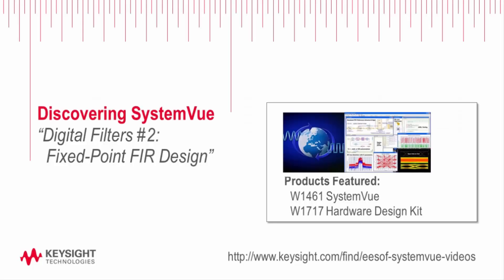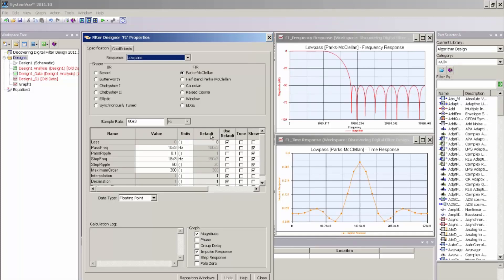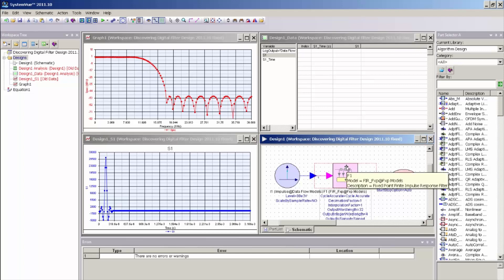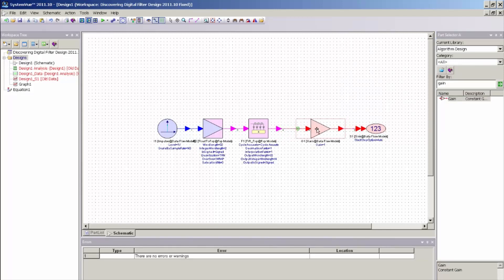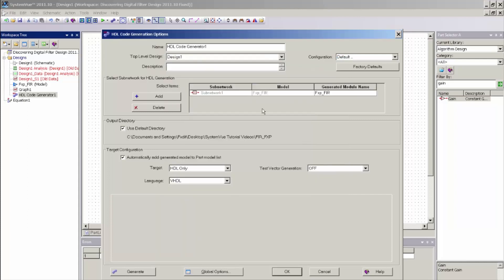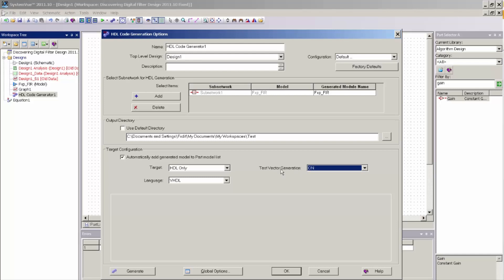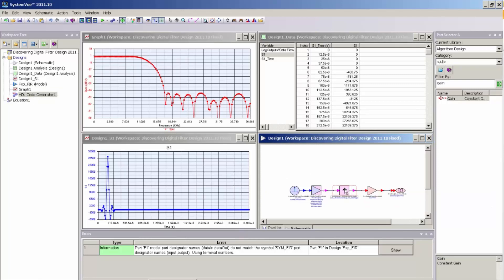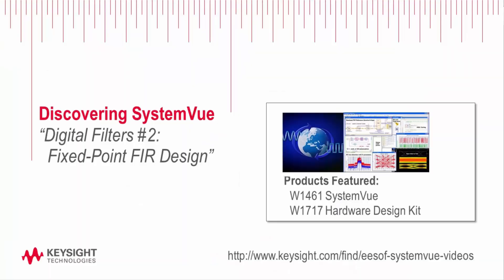Introduction to Fixed-Point FIR Design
Part 2 of a 2-part video. See also "Introduction to Digital Filter Design".

Using Keysight's SystemVue design software, this video shows how to convert a Floating-Point FIR filter into a Fixed-Point FIR filter, and how to use the digital filter graphical user interface of SystemVue to design fixed-point digital filters and optimize TAP word lengths for a given performance metric. The Fixed-Point FIR filter model is then used in a subsequent simulation. The model is also exported to VHDL using SystemVue's HDL code generator, and then finally verify the performance of the Fixed-Point FIR filter code using the co-simulation interface between SystemVue and Mentor's ModelSim simulator.

Agilent's Electronic Measurement Group is now Keysight Technologies.